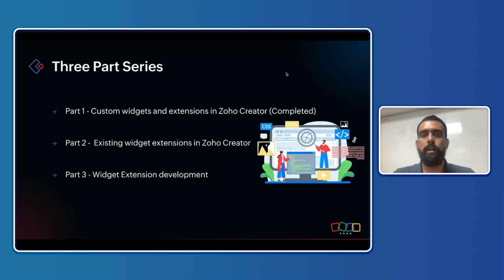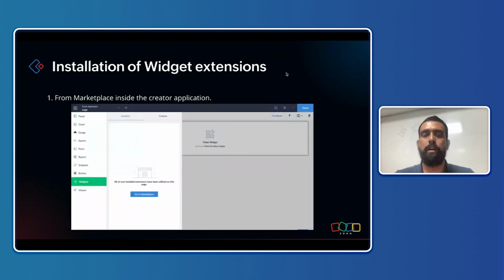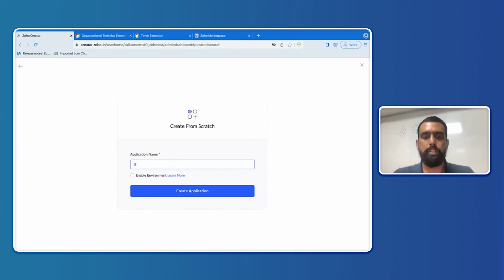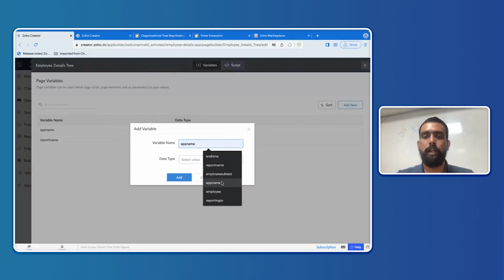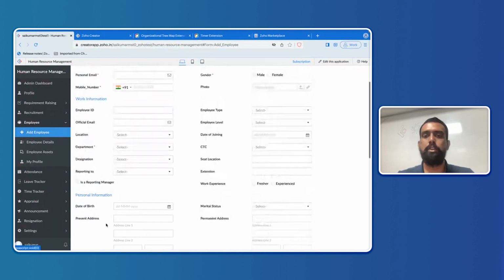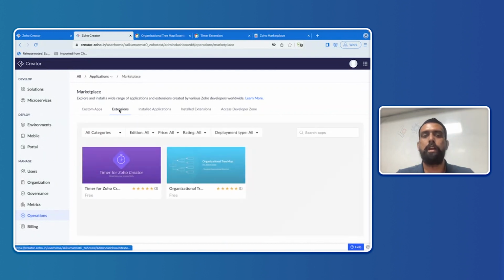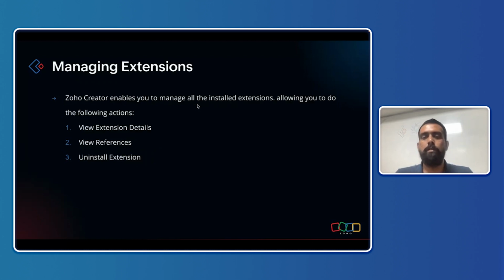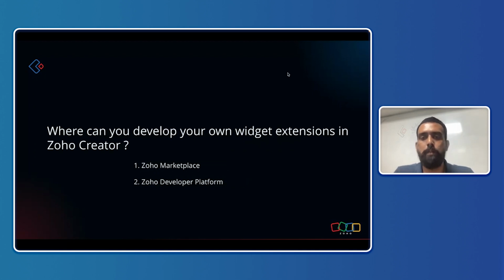Creator TechConnect Series on Custom widgets and extensions in Zoho Creator - Part 2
In this session, learn in detail how widget extensions work in Zoho Creator. Delve into the requirements and installation and configuration processes, from both the developer and user side.

‌03:22 Recap of Custom widgets and extensions in Zoho Creator - Part 1
04:23 What extensions are in Creator
07:00 Requirements and installation process for extensions
10:44 Widget extensions in Zoho Creator
43:04 Managing extensions
Live demonstration
Key pointers